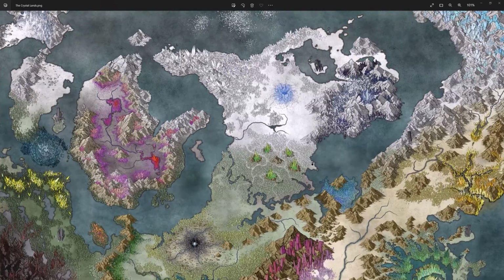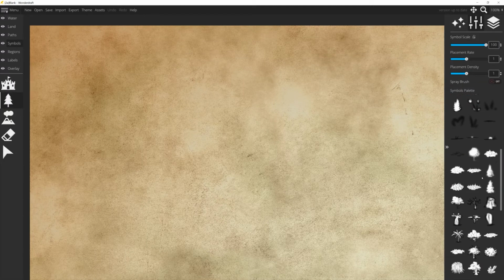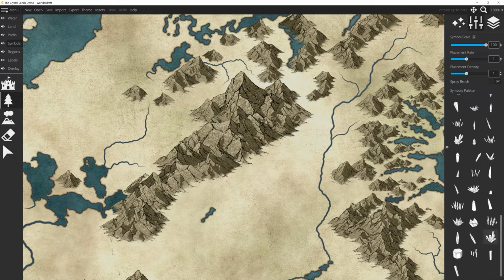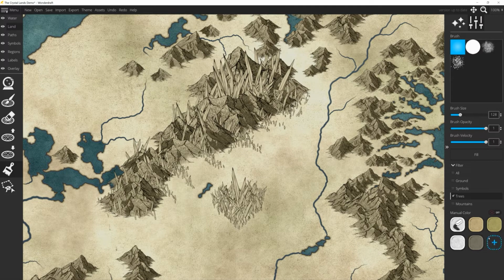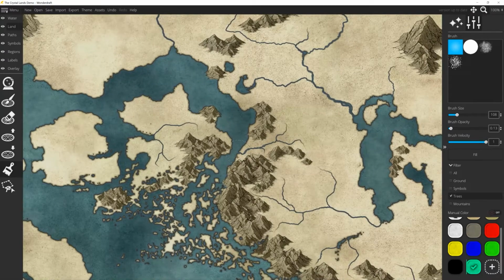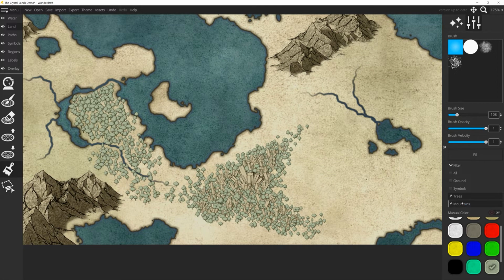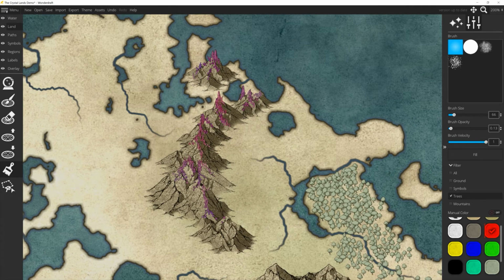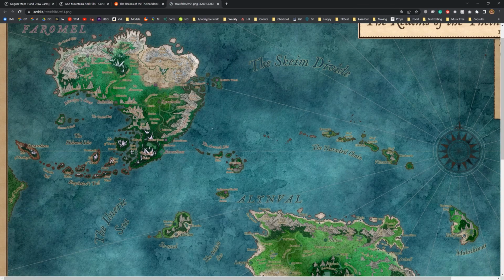Mapster Mind's Crystal Pack 1 Overview and Tips and Tricks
Overview of Mapster Mind's Crystal Pack 1.
803 Crystal Assets for your Wonderdraft maps. Optimized for maximum artistic control and flexibility.

I also cover some advanced techniques for placing and colorizing assets inside of Wonderdraft!

Thanks for checking out my new crystal collection!